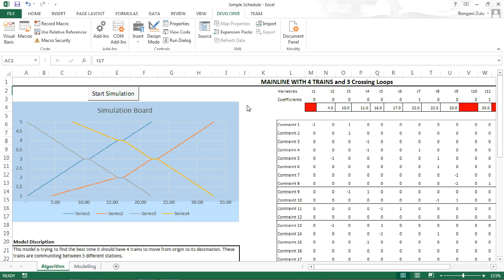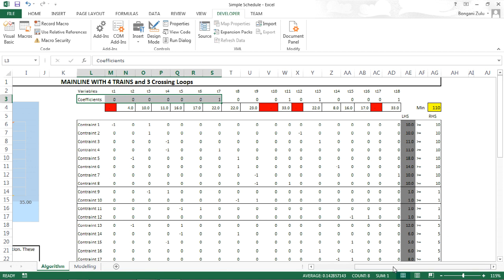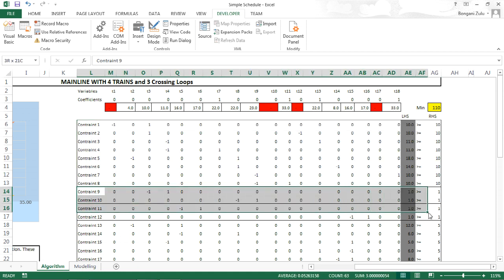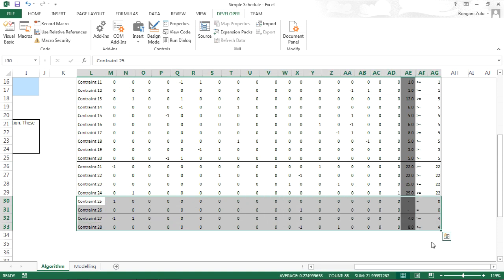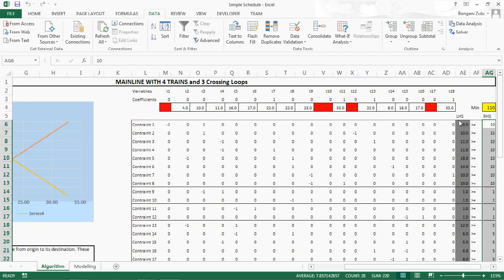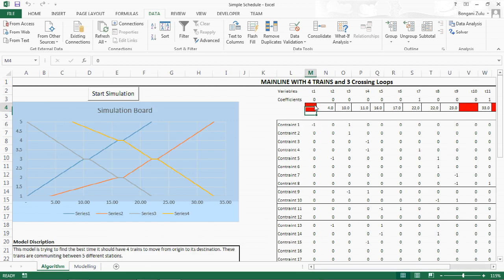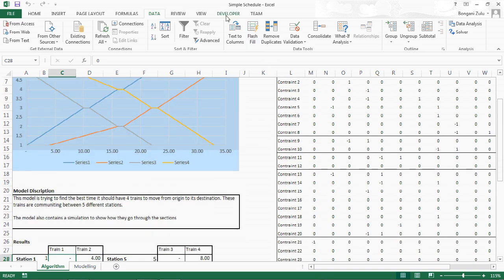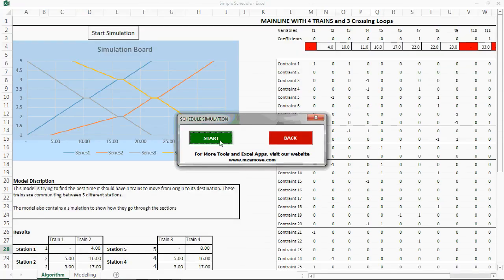Schedule Simulation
This video shows how you can use LP and VBA to determine a schedule and then simulate it. Enjoy!